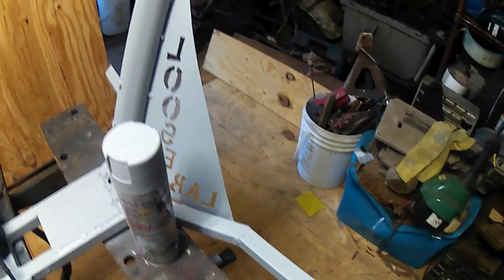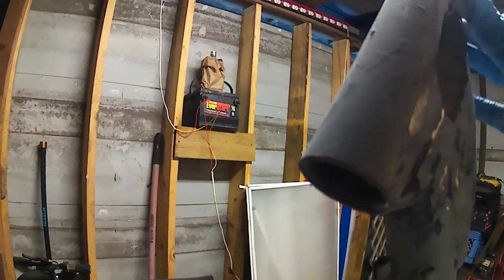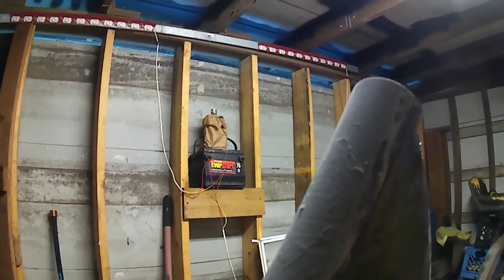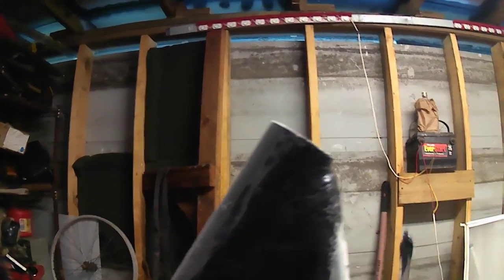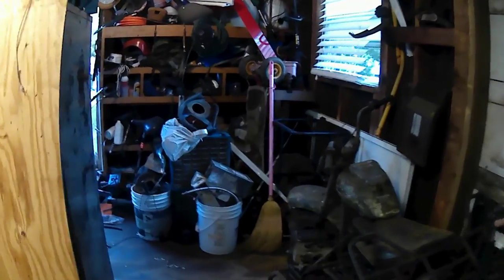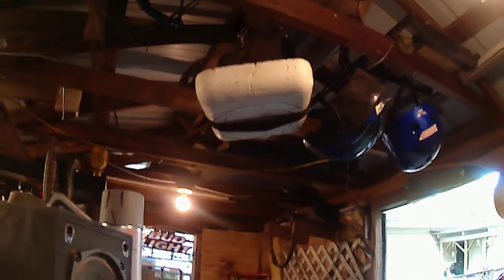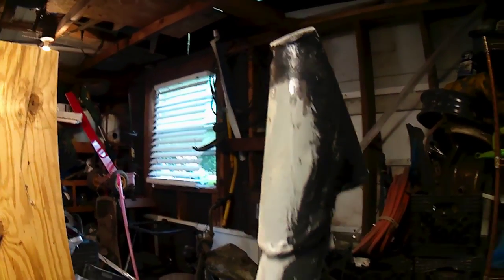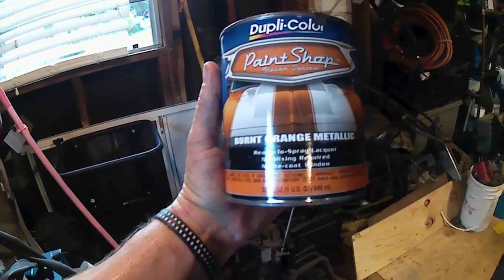smoothing things out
finger painting lol